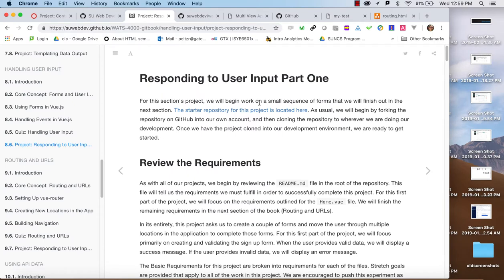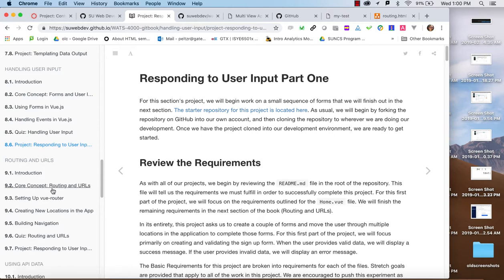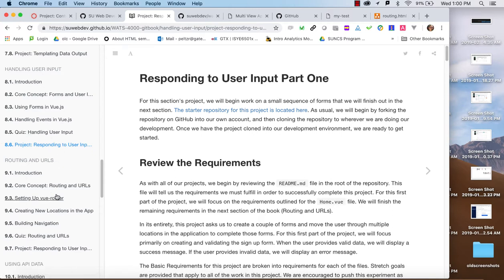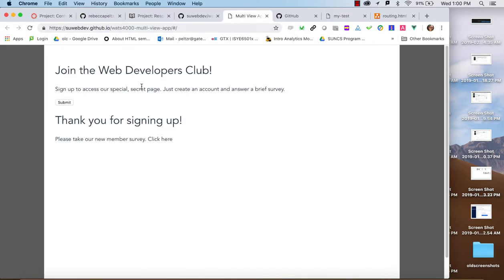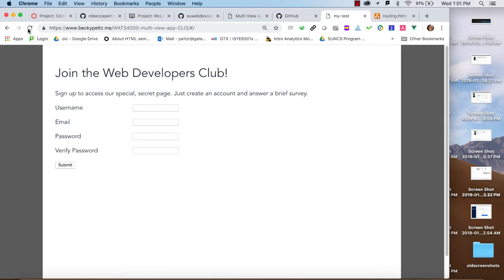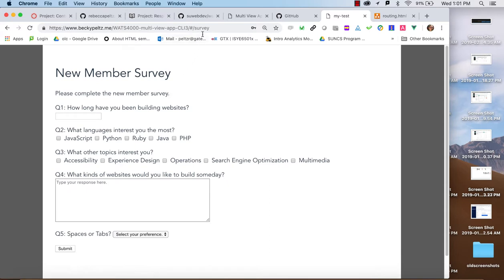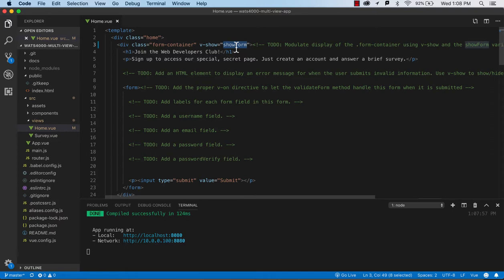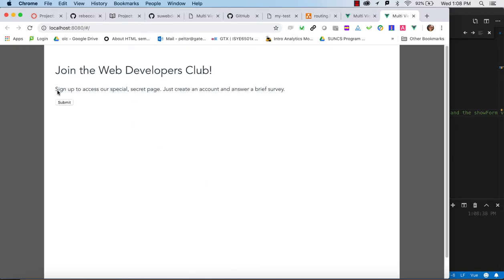WATS 4000 User Input and Routing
Form submit, validation and setting up routes use Vue.js and vue-router.